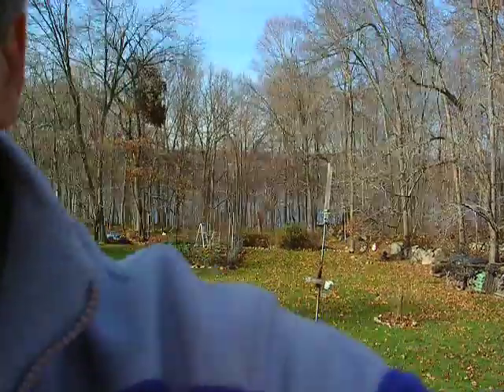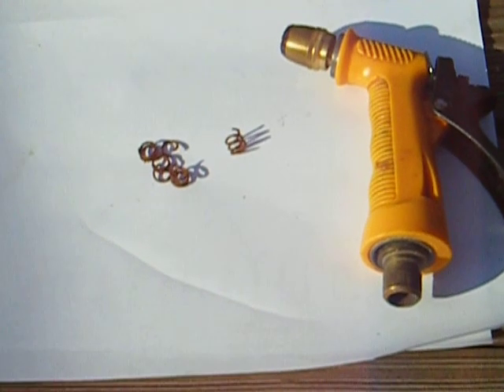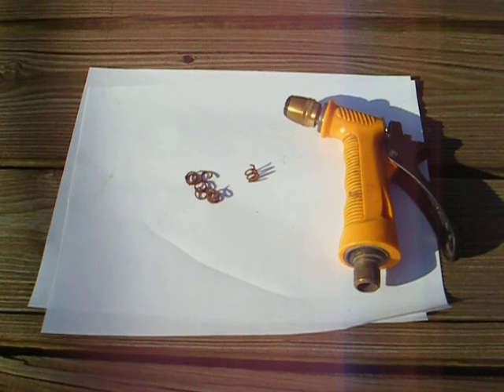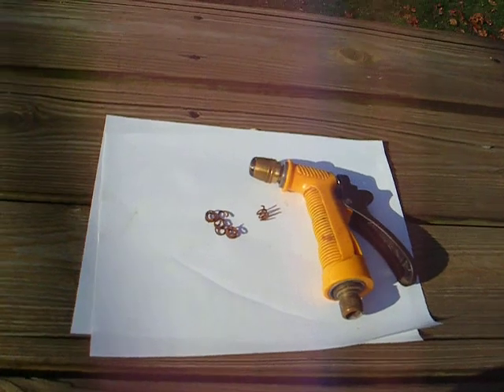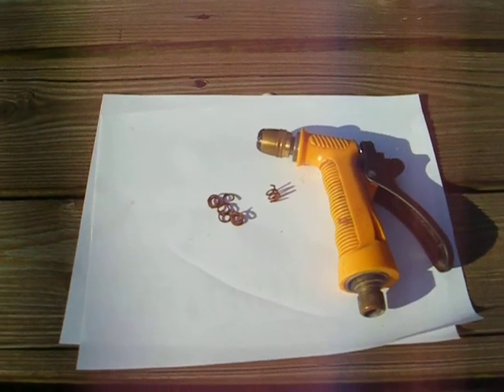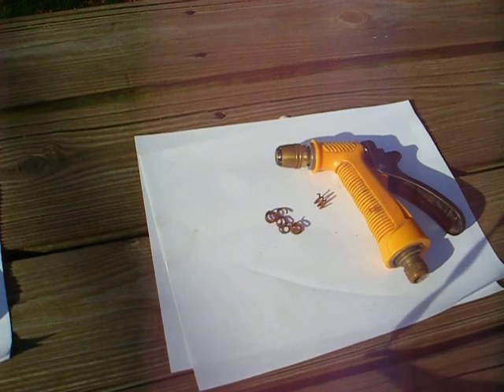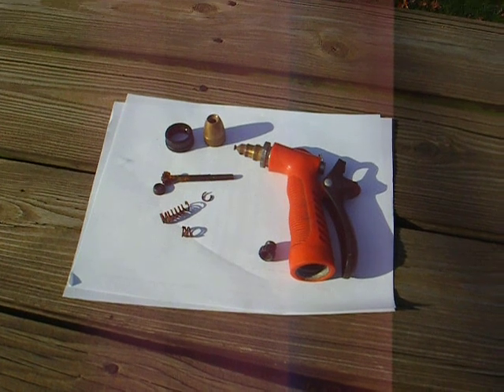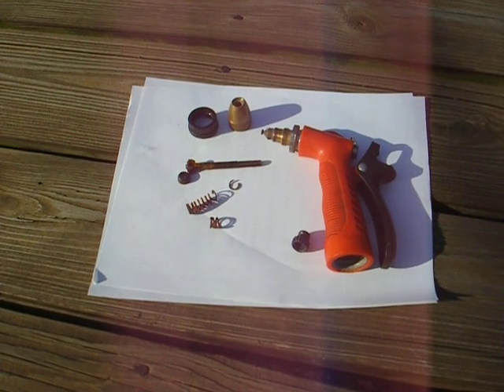DELIBERATELY DESIGNED TO RUST OUT FAST?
This hose nozzle's exterior is visually designed to appear to have high quality luring customers into believing that the product will last a long time. The faulty component designed to fail quickly is hidden internally to generate long-term sales volume by reducing the time between repeat purchases. Exploiting customers is a risky strategy because consumers may decide to buy from competitors. This is a sure guarantee of future demise. In the United Kingdom, planned obsolescence engineered into products is considered a breach of customer rights. I think it's high time we get a little more united on this side of the pond.